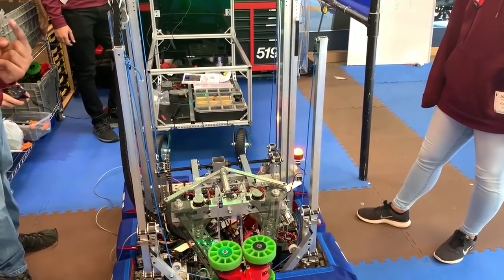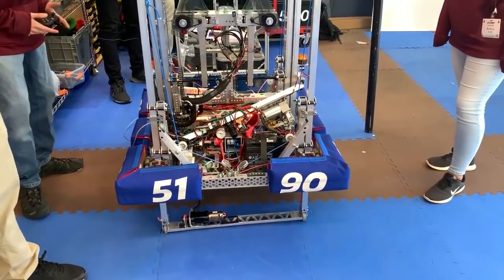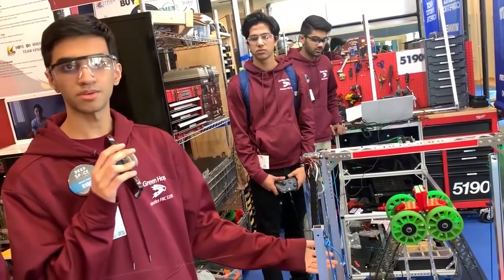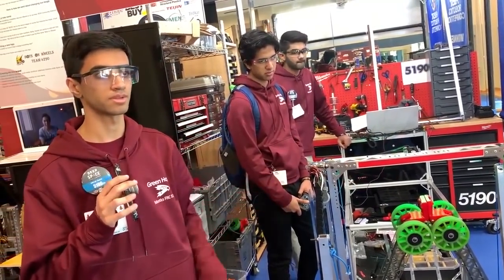Behind the Bumpers FRC5190 Green Hope Falcons 2019 Competition Season